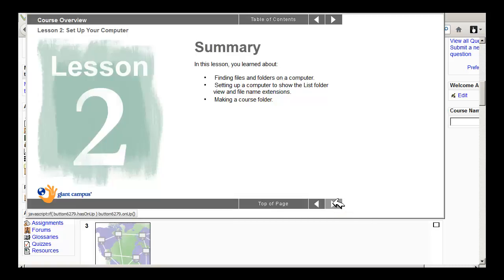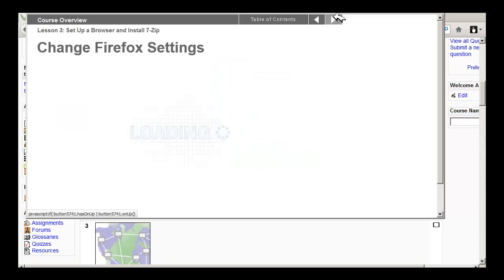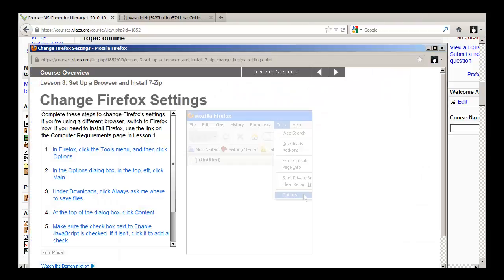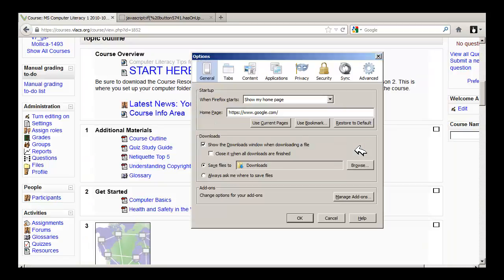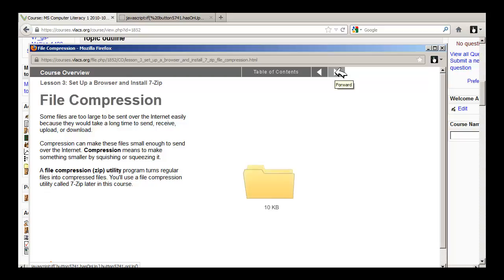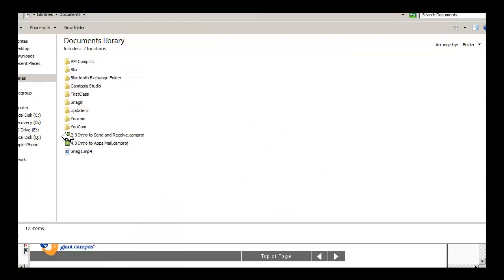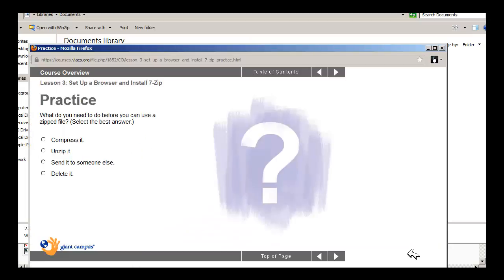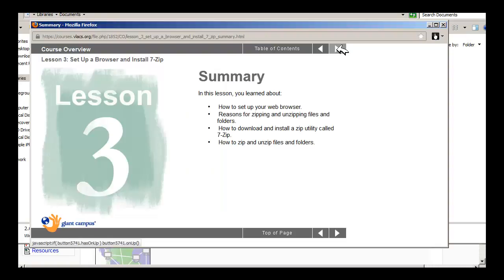3 Course Overview Getting Started MSComp Lit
help getting started with MS Comp Lit